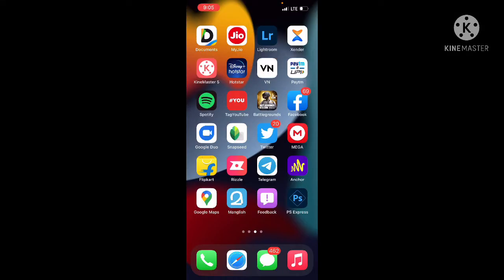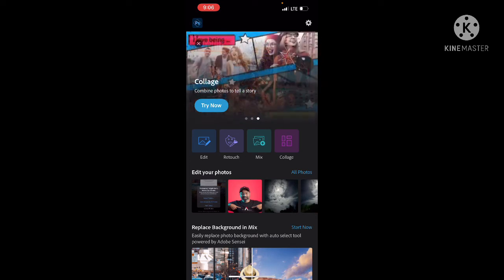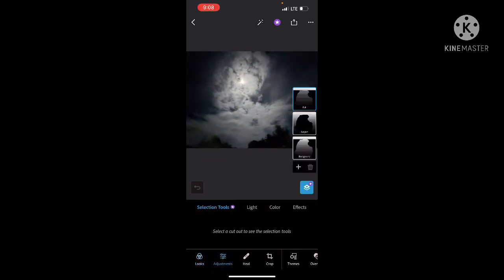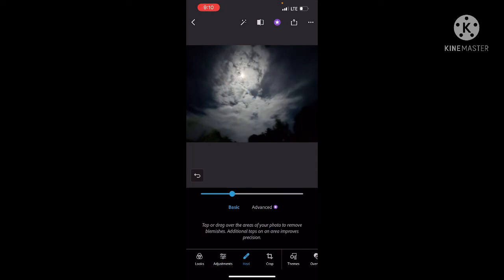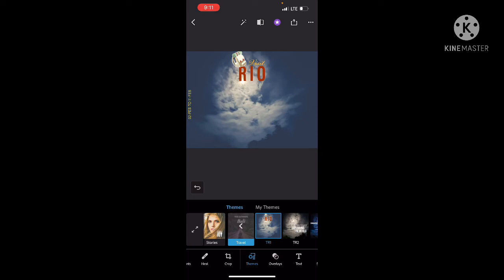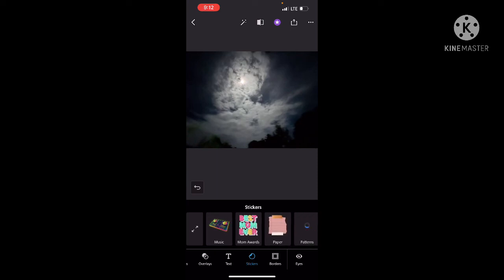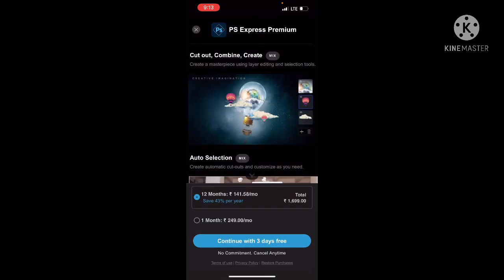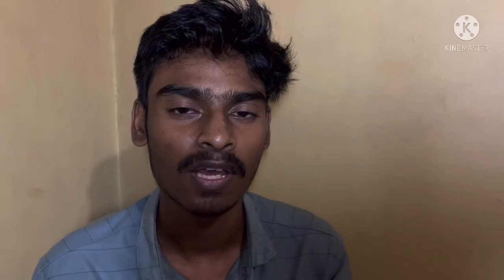Adobe Photoshop Express |Complete Malayalam Tutorial |Best photo editing app for android|Sadiqtalks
I hope you enjoyed the video and well understood 😊.

5 Tips to Create Viral Instagram Reels 🔥| Sadiqtalks